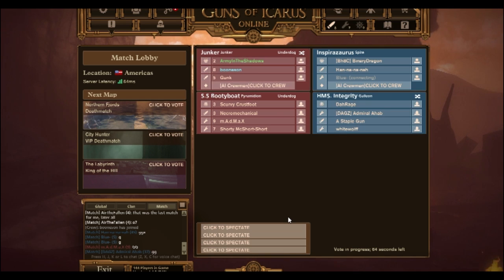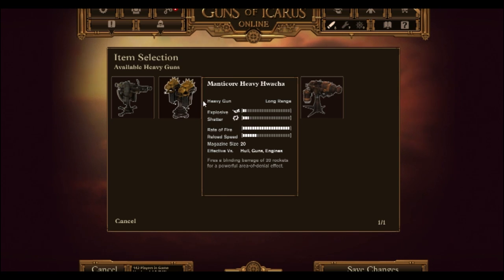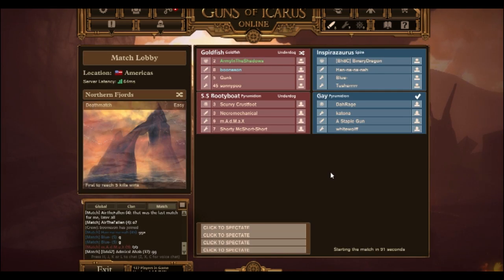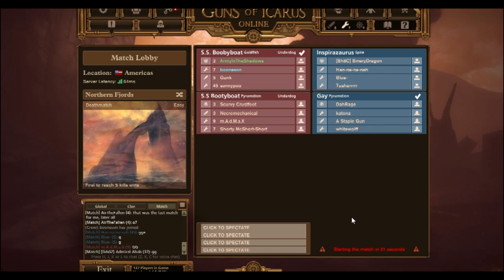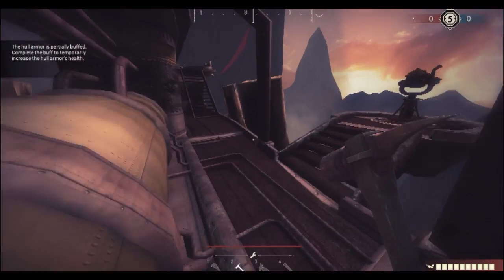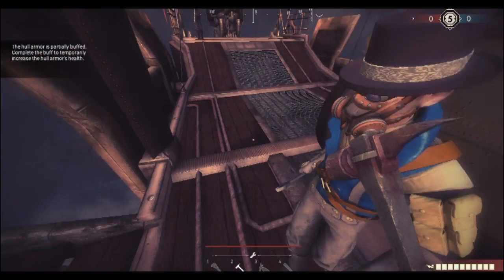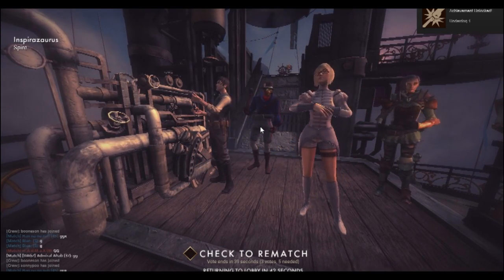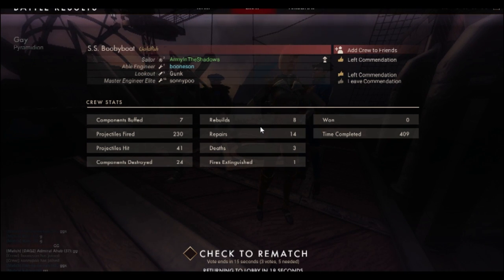Guns Of Icarus W/ Army part3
The guns are calling. Will you answer the call?